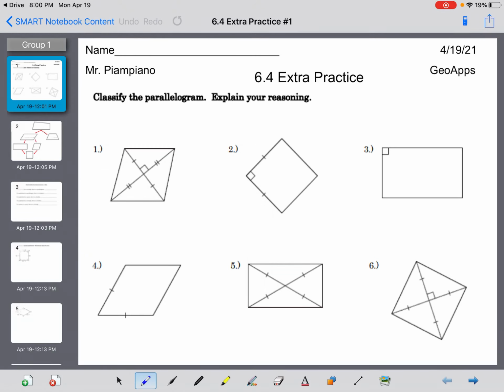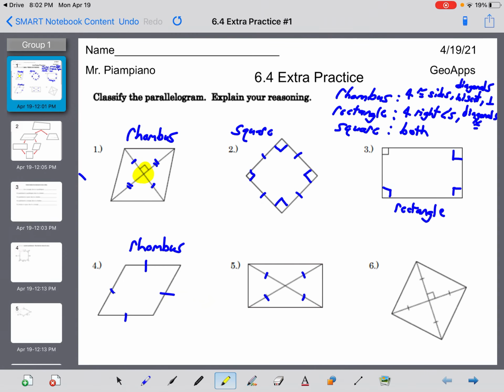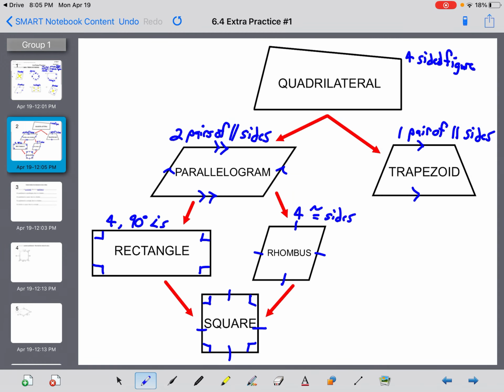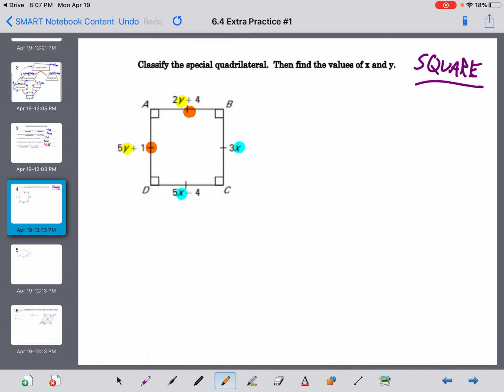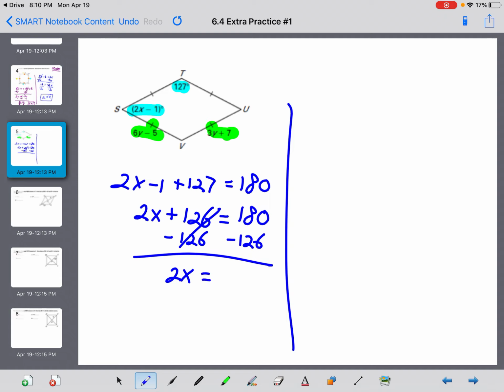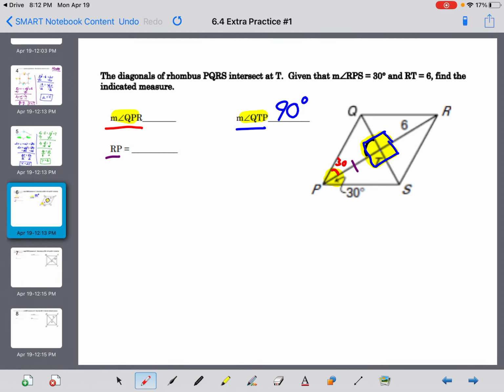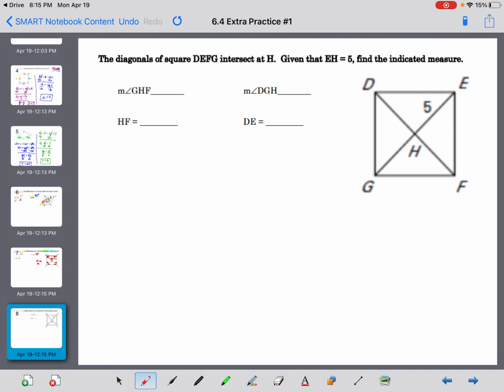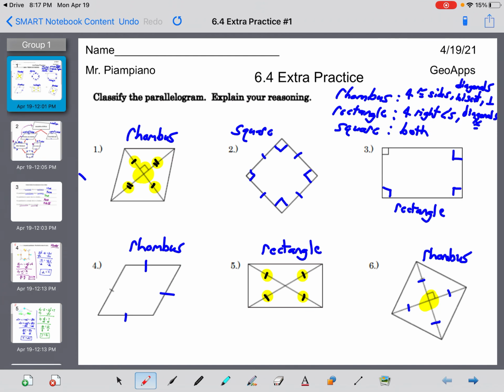6.4 Extra Practice #1